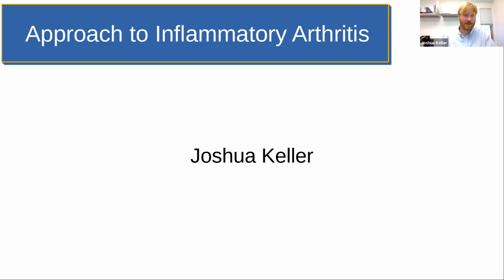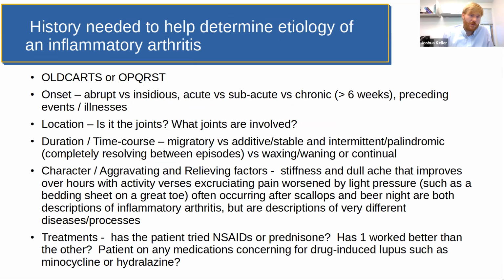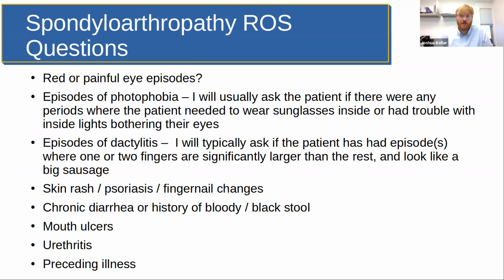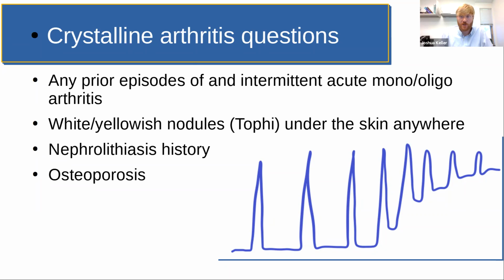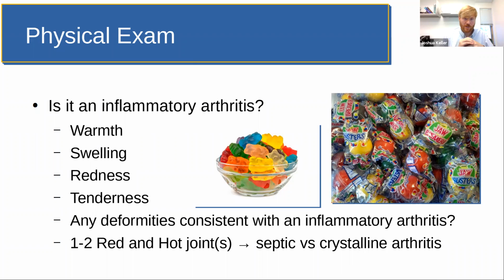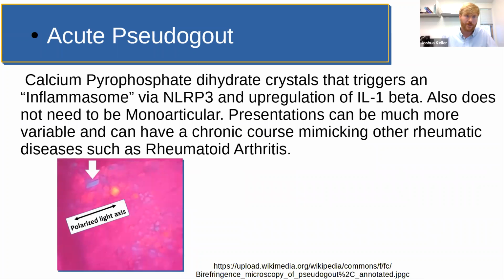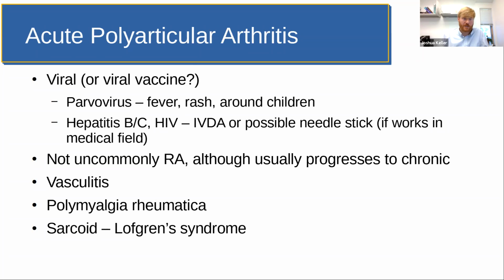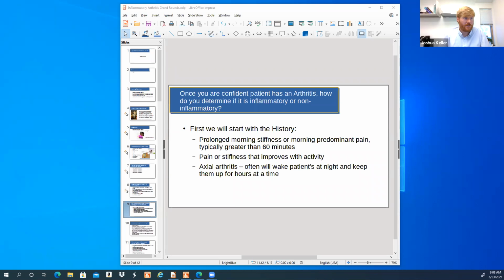June 23, 2021, Medicine Grand Rounds - Joshua Keller, MD